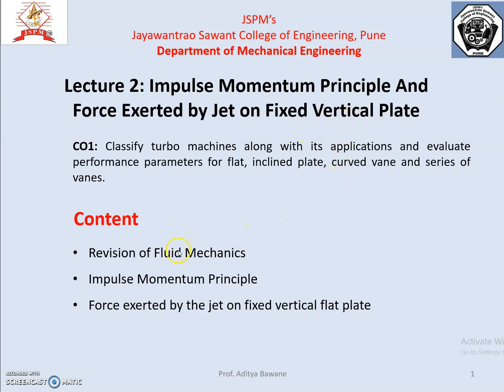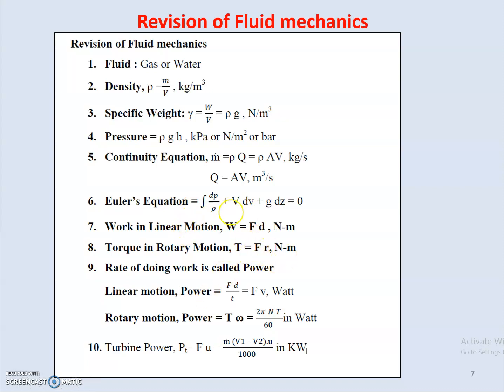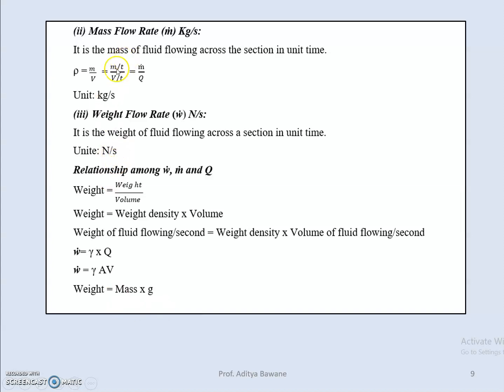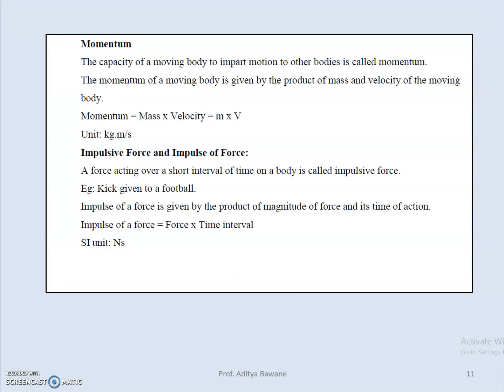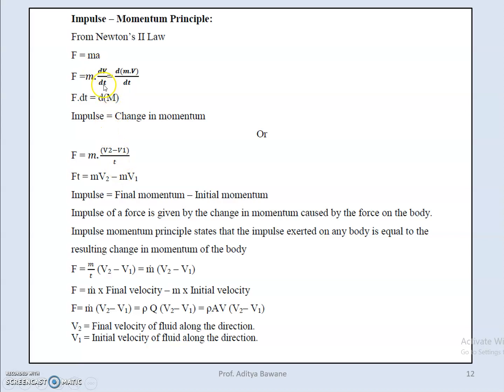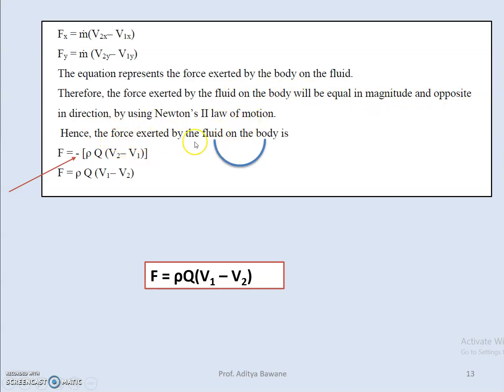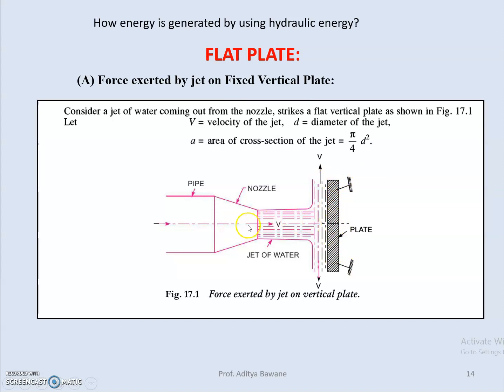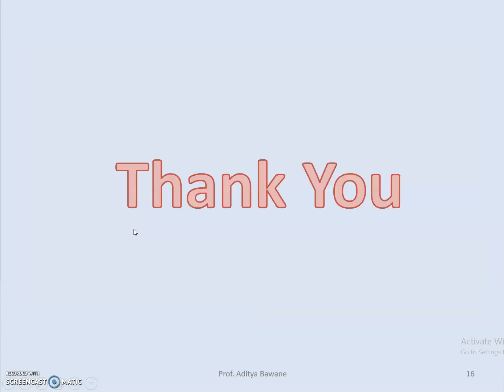Lecture 2 Impulse Momentum Principle & ForceExerted by Jet on Fixed Vertical Plate (Turbo Machines)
Applications of Turbo Machines,
Revision of Fluid Mechanics,
Impulse Momentum Principle and
Force exerted by the jet on the fixed vertical flat plate